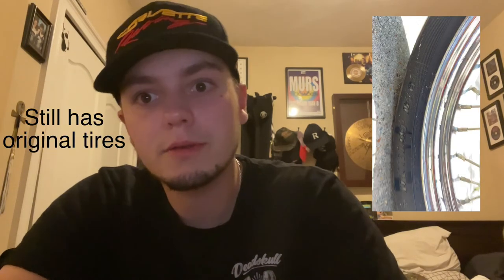1980 Corvette radiator swap.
Hey guys. I put in a KKS motorsports radiator. Here is my review on the job.